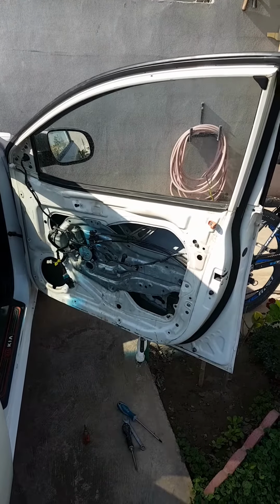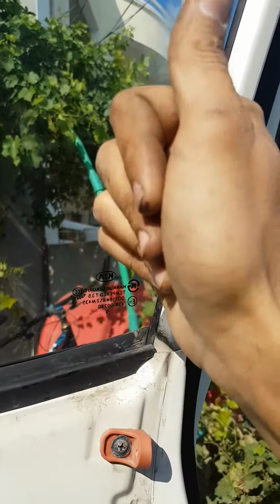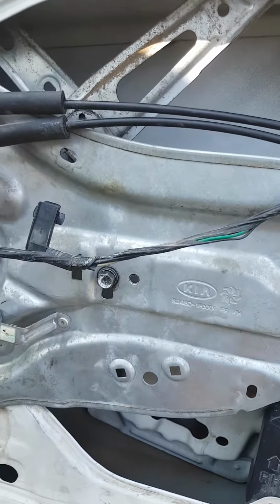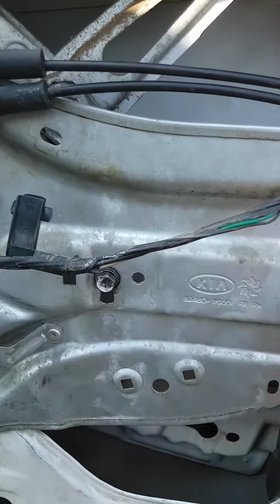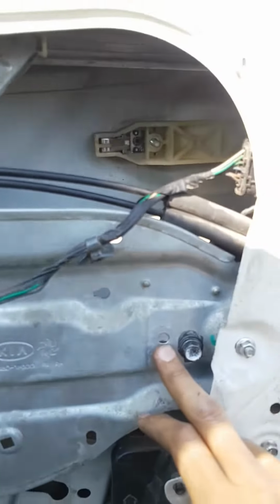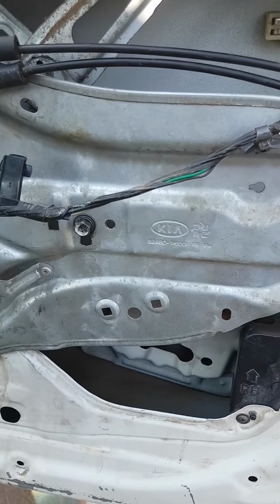Kia Forte\Cerato 2012 Window regulator fix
this is not an ideal fix  it might fix your issue or just make it less for me the window doesn't get out of  track anymore and am gonna replace the regulator as soon as i can
this works for any scissor type mechanism that has enough space to slice in and make adjustments

i got this idea after i asked a mechanic he told me older cars like Toyota used to have this adjustment from the factory but since new cars have curved glass they removed this adjustment again this is not an ideal fix replace the part as soon as you can it even puts much more load on the motor
as you can see in the video the window is still doesn't go up smoothly but it is better from what it used to be